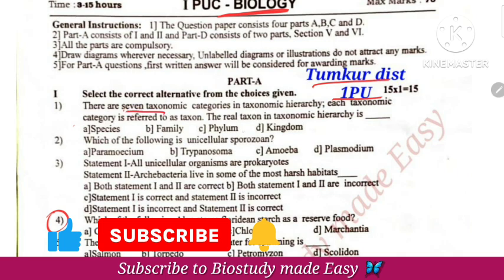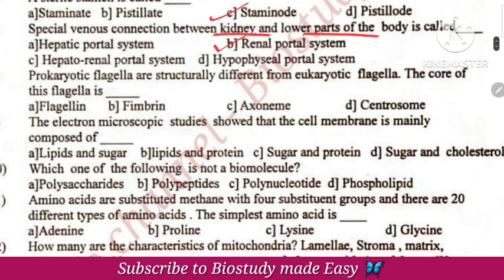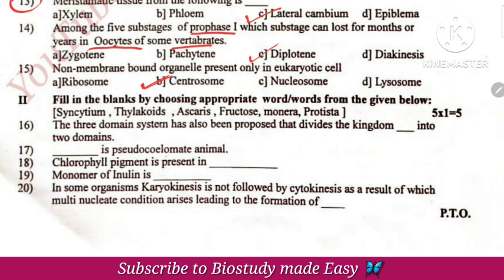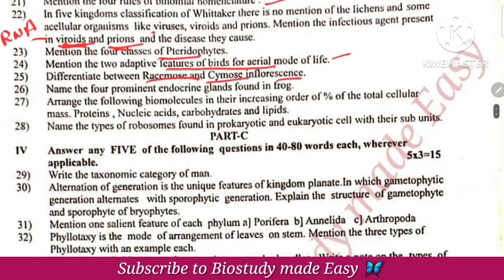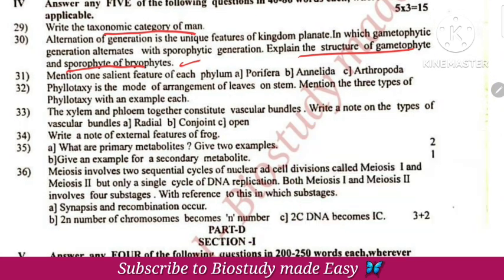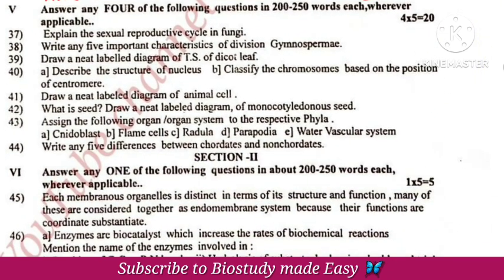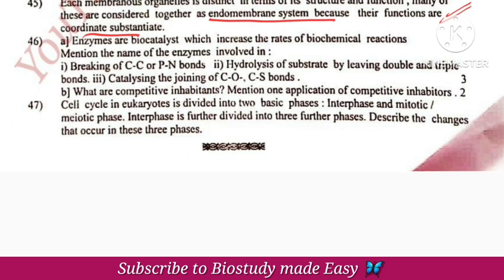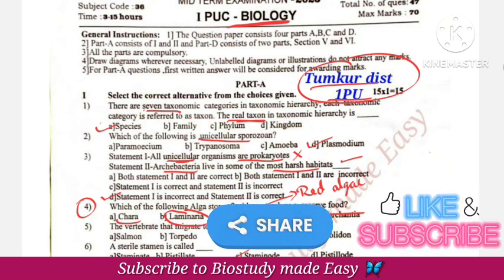TUMKUR Complete analysis| 1PU BIOLOGY MIDTERM QUESTION PAPER 2023 October HOTS🔥 @biostudymadeeasy​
In this video Complete analysis of 1PU Biology Midterm exam 2023 october question paper of Tumkur district solved

For PDf 💁‍♀️Join telegram channel 📌 for more updates and notes👍 telegram link➡️